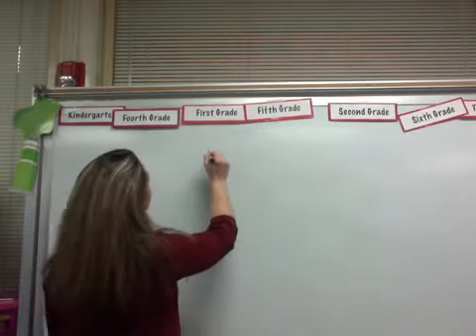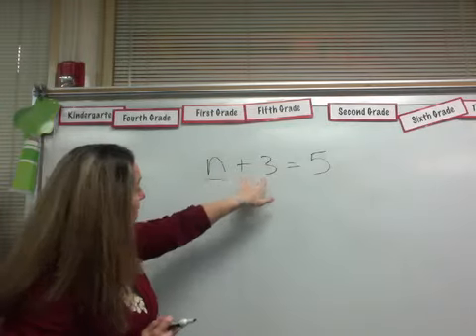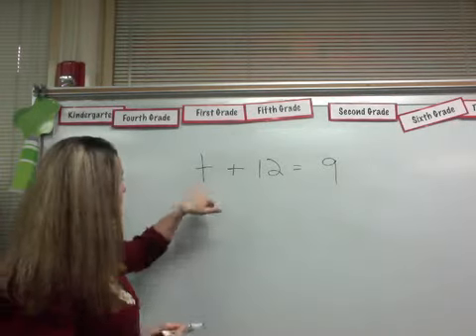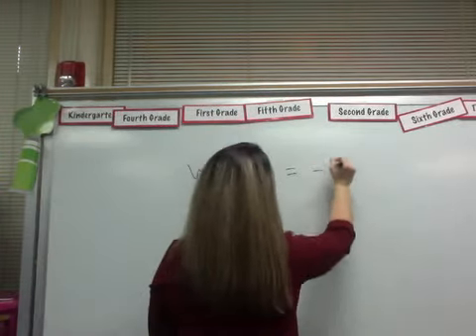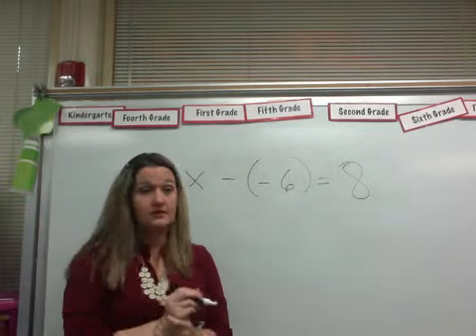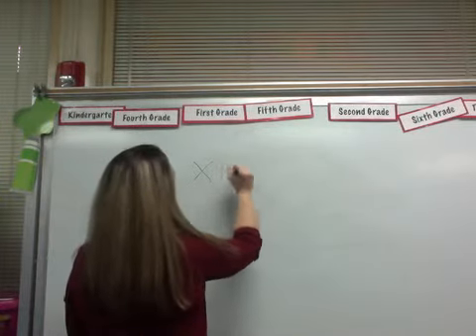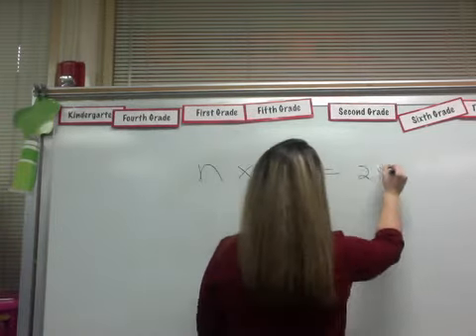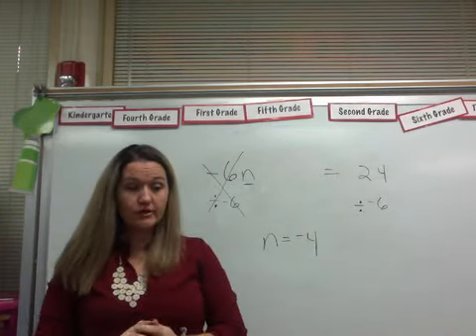11.7 Solving Equations with Integers